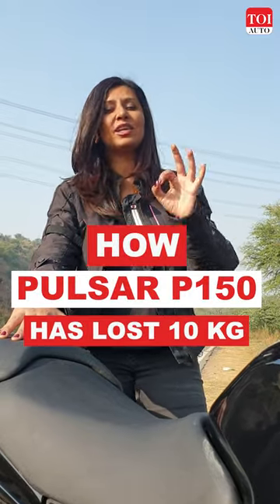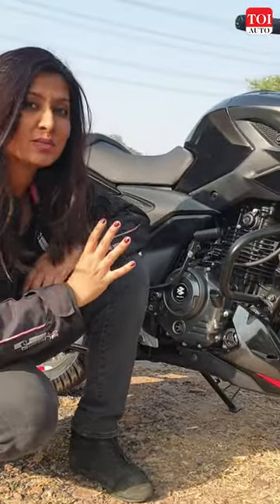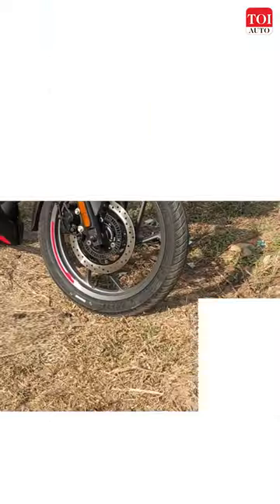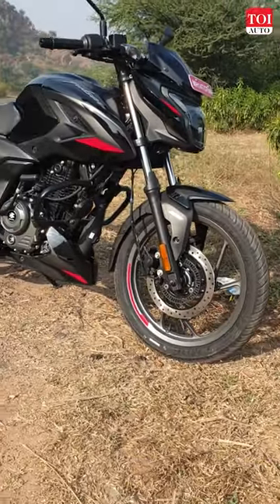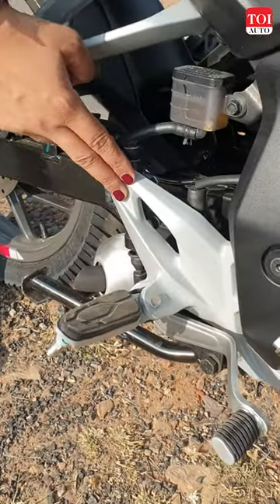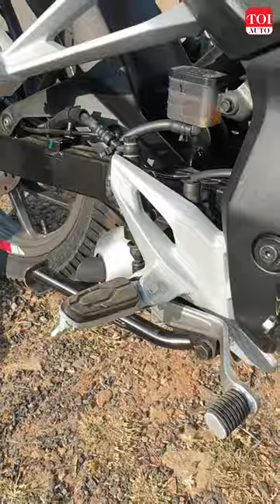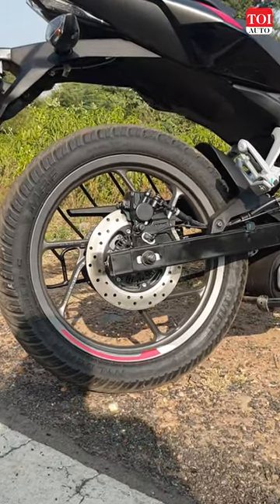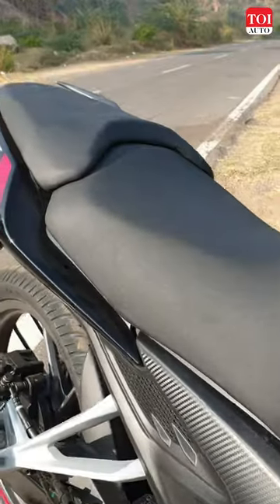Weight loss recipe of Pulsar P150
The new Bajaj Pulsar P150 is 10 kg lighter than the model it replaces. This substantial reduction has been made with the use of some lightweight components throughout the machine. Watch our video to know what the exact components are?